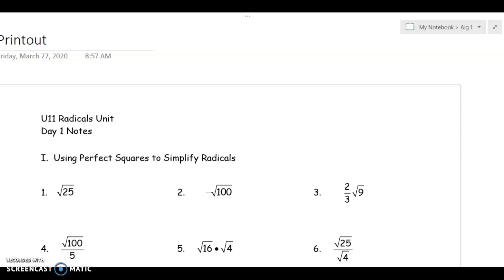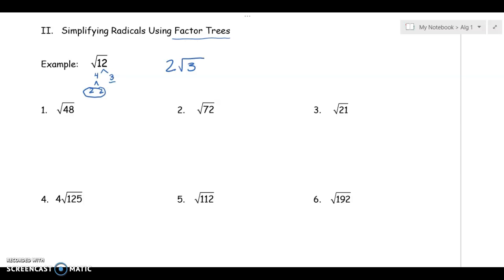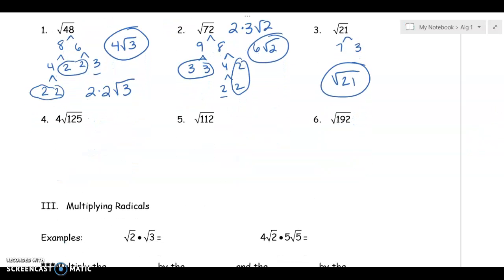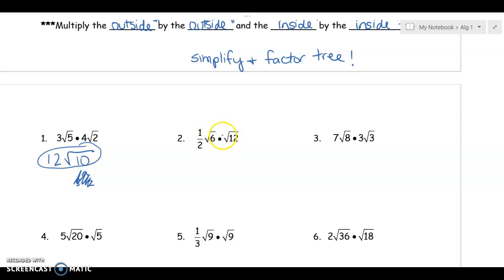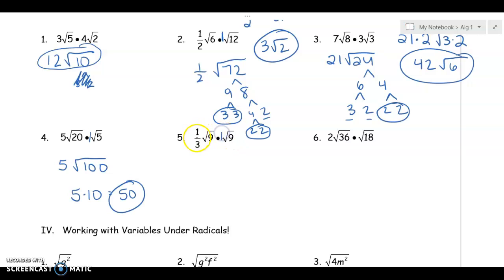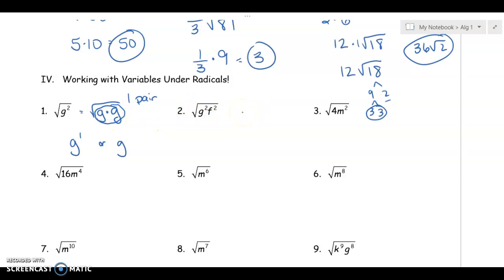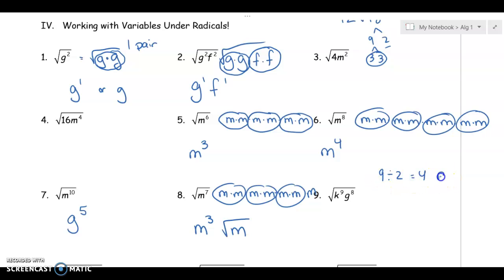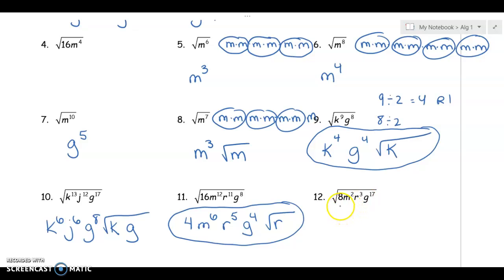Algebra U11 Day 1